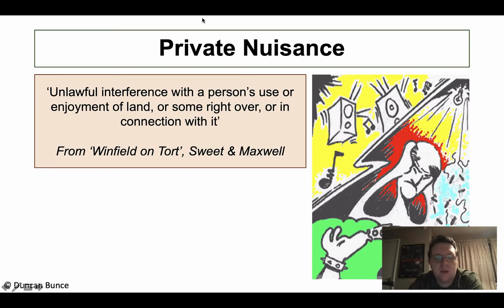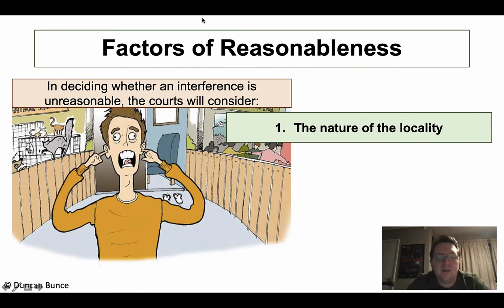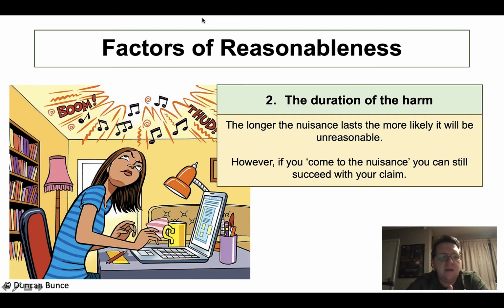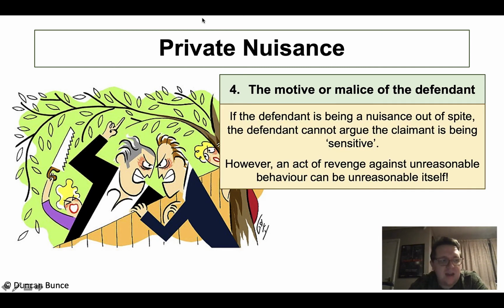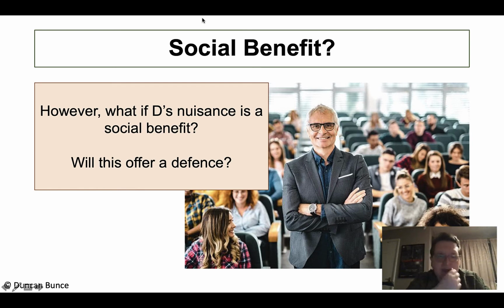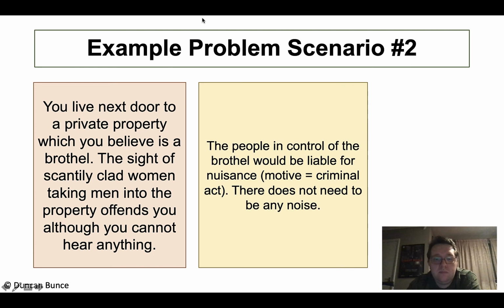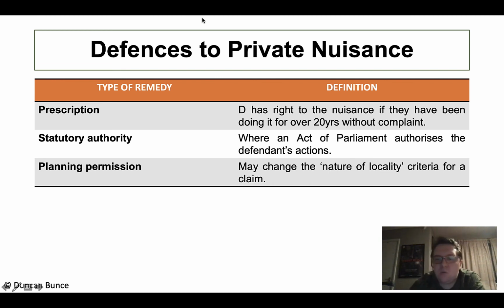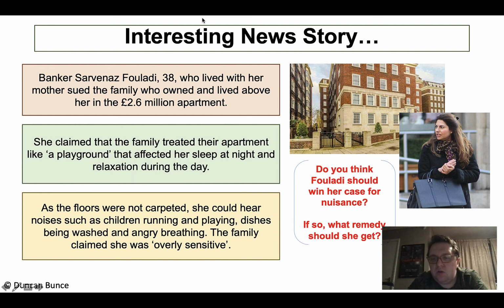Private Nuisance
In this video we look at the topic 'Private Nuisance' for AQA Paper Two: Tort Law.